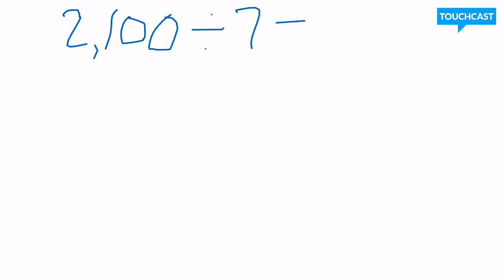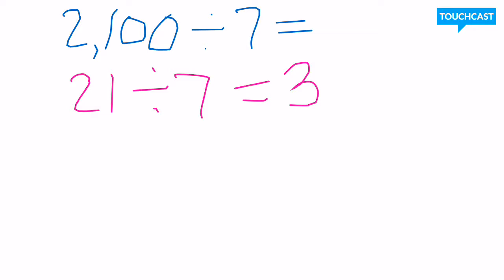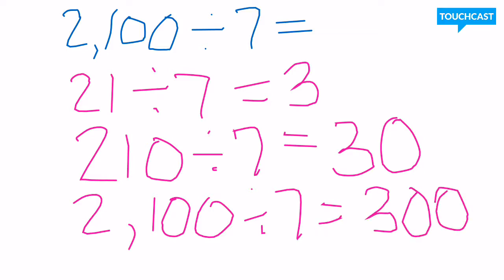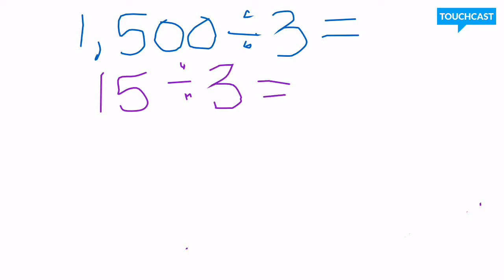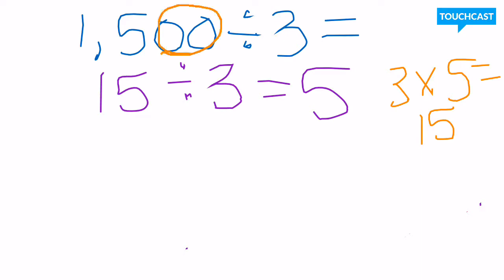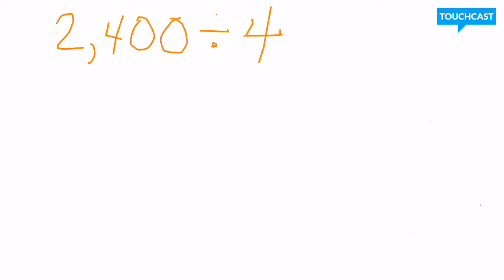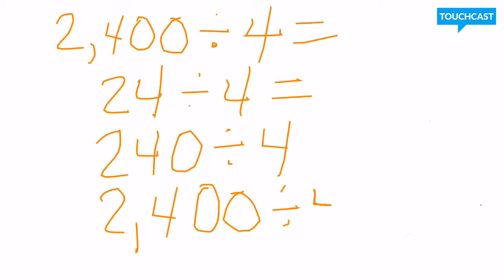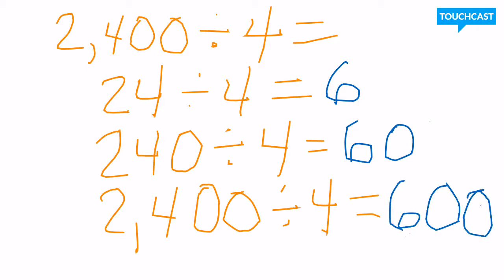Divide Multiples of 10, 100, 1,000